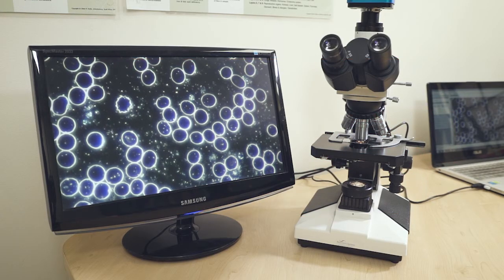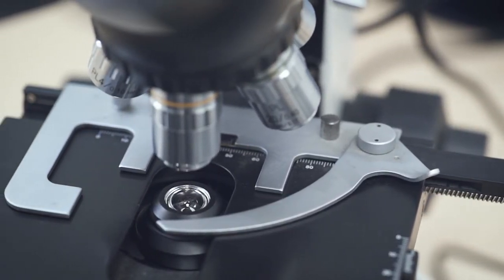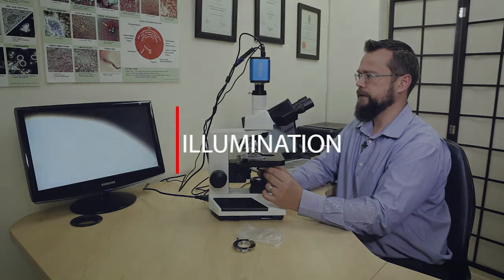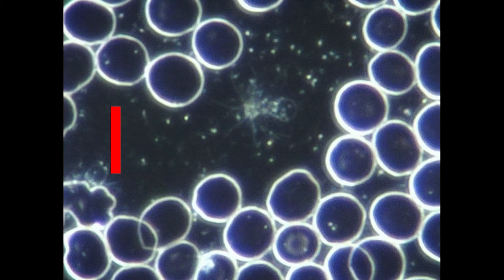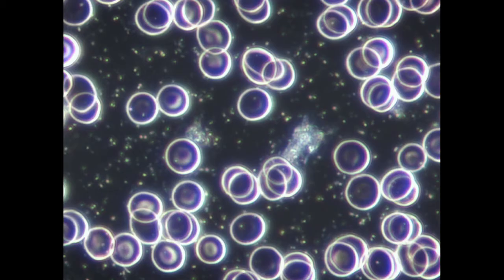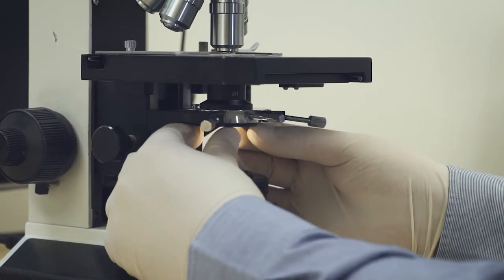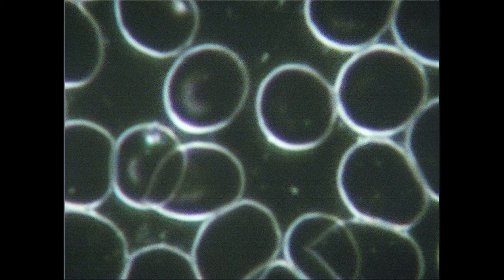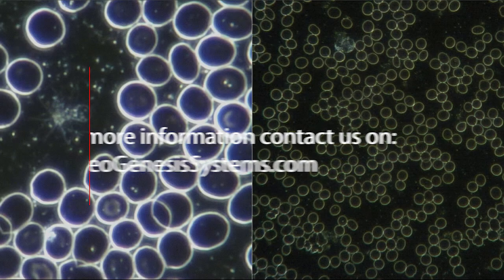What makes a microscope suitable for darkfield live blood analysis?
Not all darkfield microscopes are created equally. Most "darkfield" microscopes are not suitable for live blood analysis - even those advertised as live blood analysis microscopes. Learn what to look for when choosing a darkfield microscope and how to avoid common pitfalls when purchasing a microscope for live blood analysis.

For more information on the best systems for live blood analysis, designed for live blood analysis by the leaders in the field,